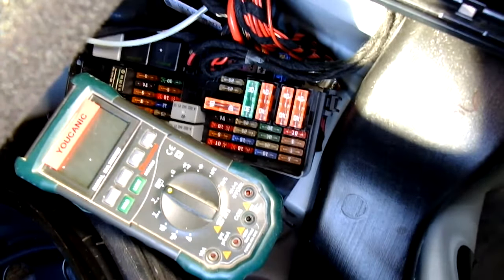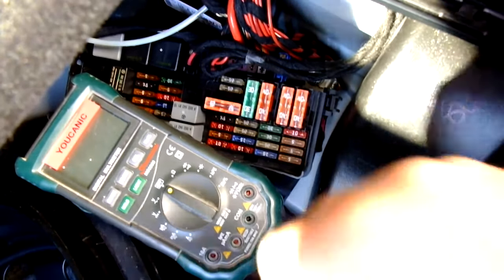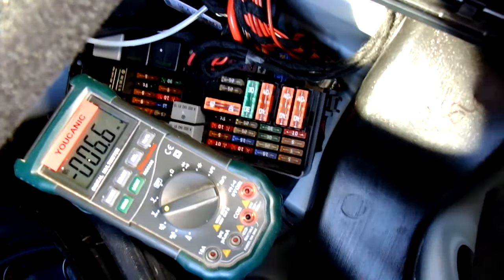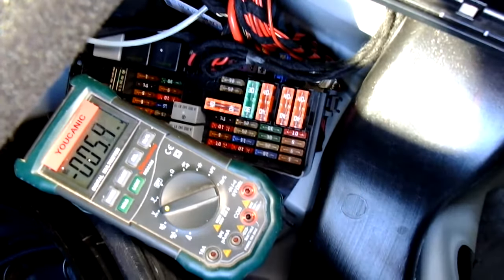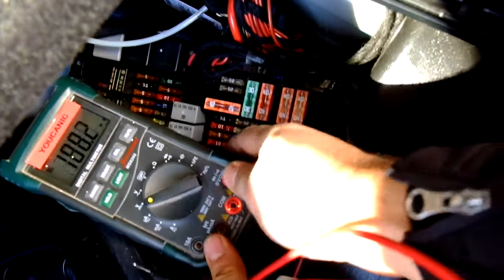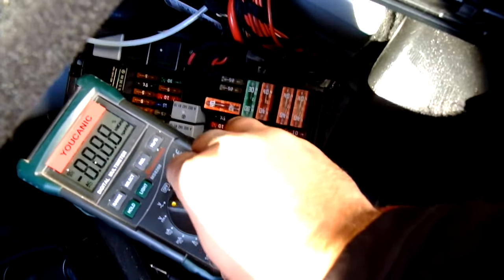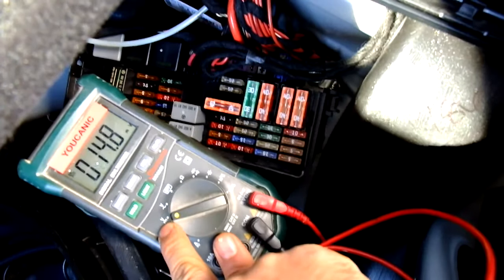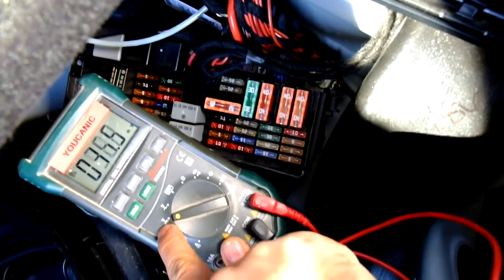How to check Fuse voltage with a Multimeter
If you suspect that a fuse has blown in your vehicle's electrical system, you'll need to check its voltage with a multimeter. In this video, we'll show you how to check fuse voltage with a multimeter step-by-step. We'll cover all the important details, including how to select the proper settings on your multimeter, how to identify the fuse to be checked, and how to interpret the voltage readings. We'll also give you tips on how to troubleshoot potential issues that may arise during the process. With our expert guidance, you'll be able to check fuse voltage with a multimeter safely and effectively. Don't let a blown fuse leave you stranded - watch this video and learn how to check fuse voltage with a multimeter today!